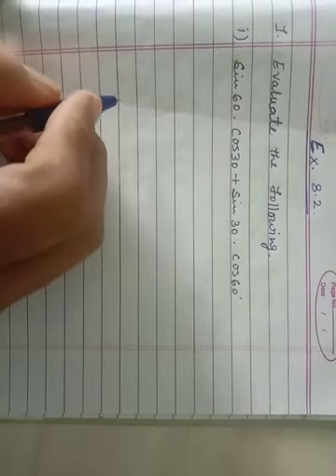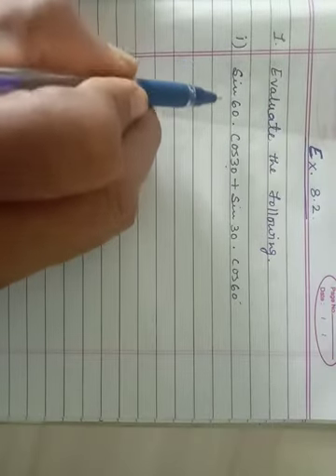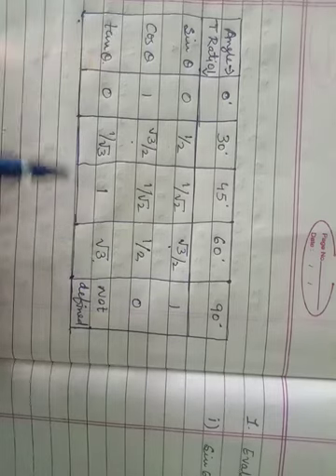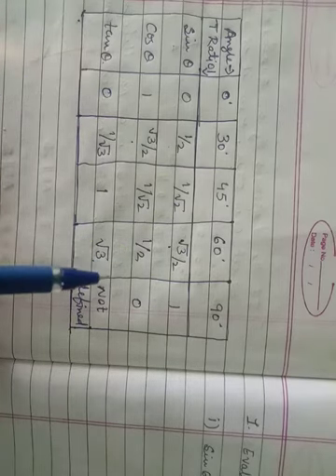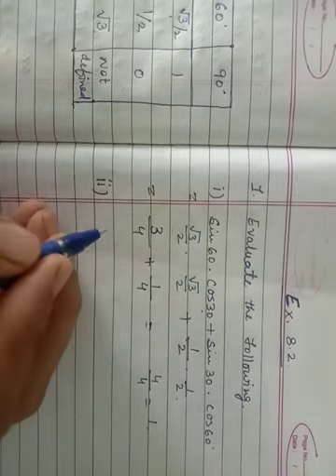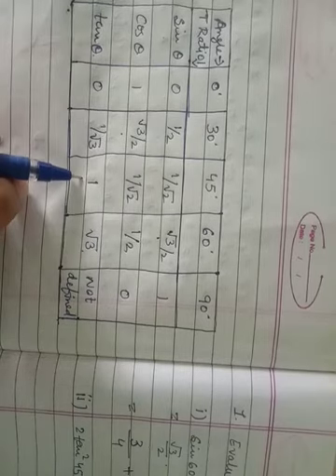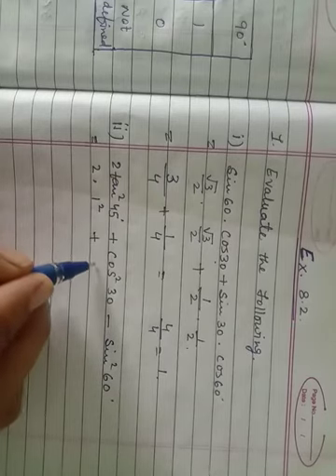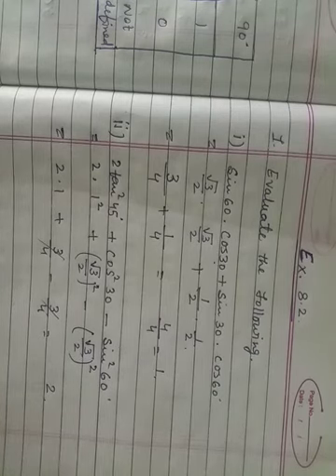Class 10 chapter 8